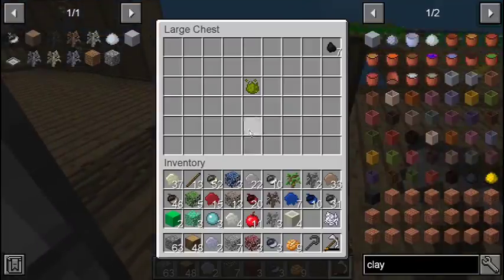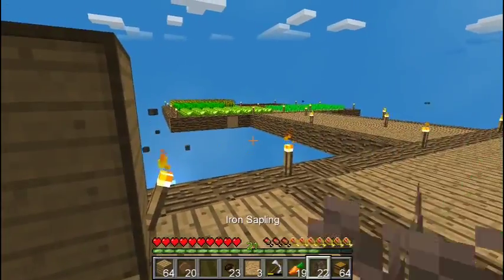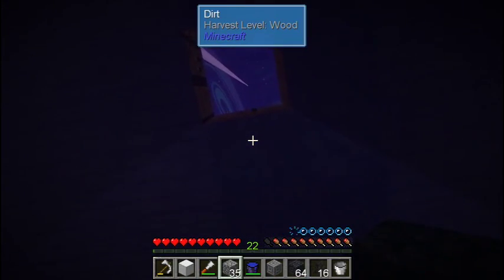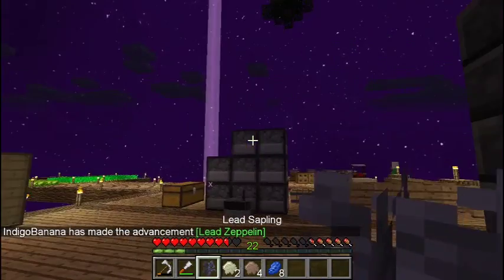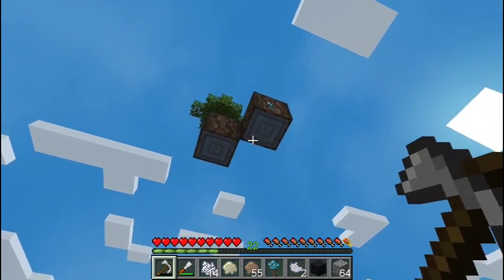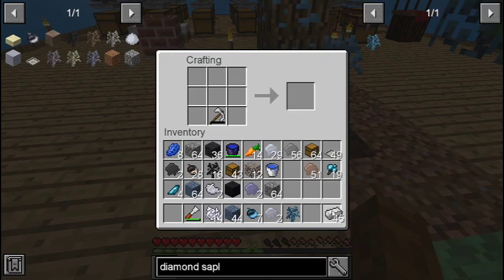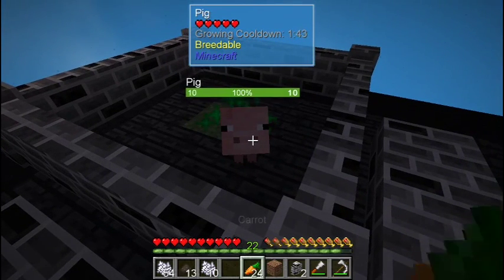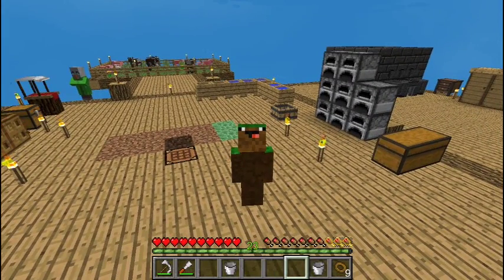Diamonds! Sky Factory 4 Episode 4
sup nibbas its ya boi wrongcash and we rlly out here posting a 40 sum minute video cause we cool like that.